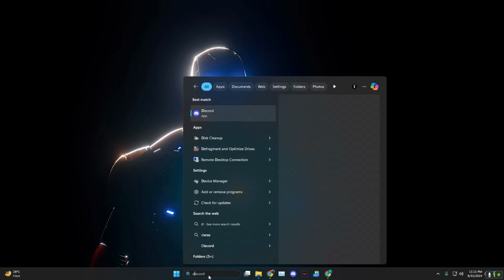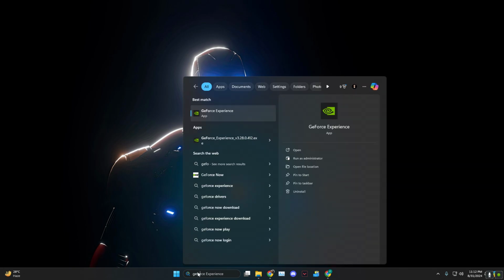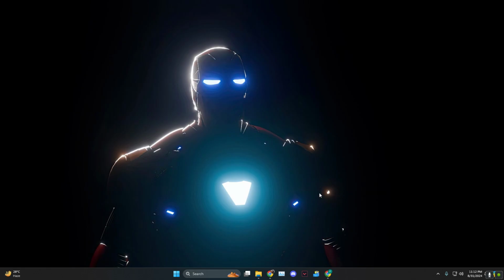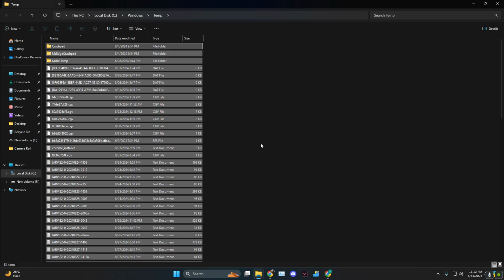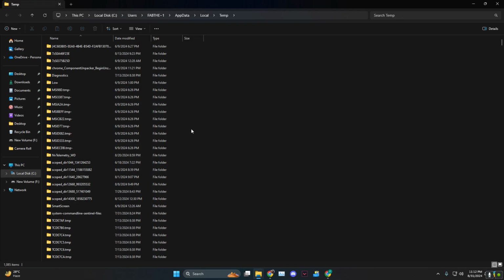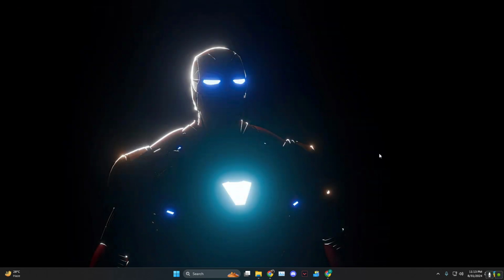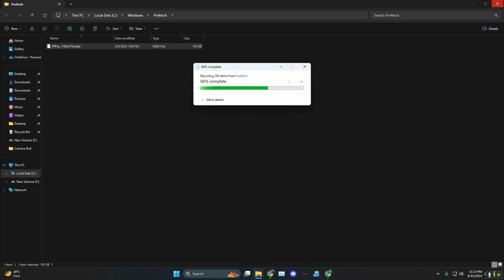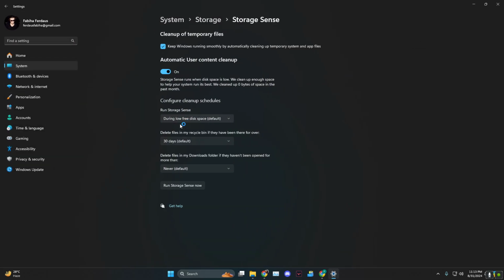How To Fix Black Myth Wukong Not Launching Steam (2024)